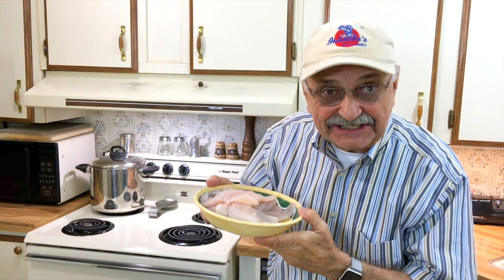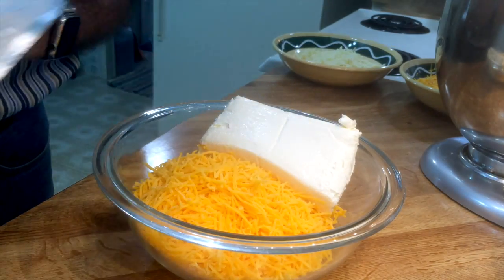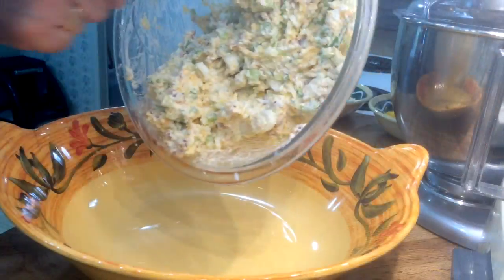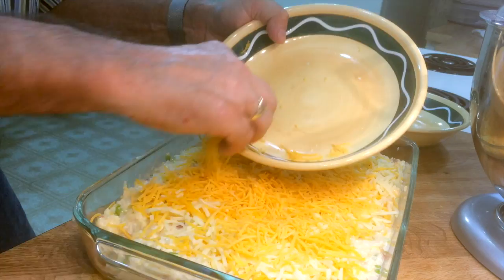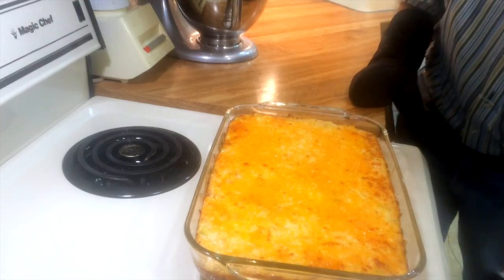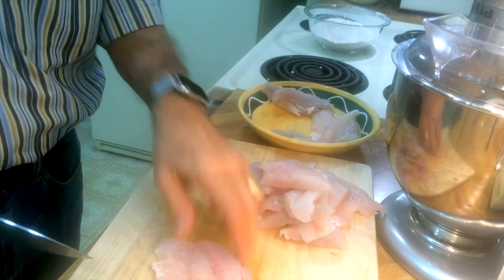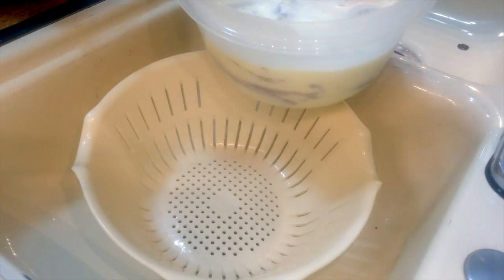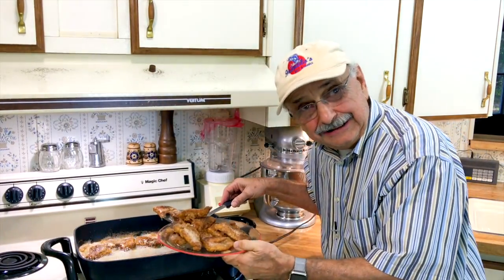Bass Fishing for Fried Fish (with a low carb twist)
Today I saw a recipe for yellow perch (here we call them Lake Erie perch). But it uses flour. I think I could make it with a flour substitute, and a perch substitute, Let’s see if we can make a great fried bass dinner! Continue reading below for the recipes, fishing equipment and much more information.

Loaded Cauliflower
Ingredients:

2 LBS. cauliflower florets (from one large head of cauliflower)
8 oz shredded sharp cheddar cheese, divided (I used even more)
8 oz shredded Monterey Jack cheese, divided
8 oz block cream cheese, softened
4 tablespoons heavy cream (I used a little more)
2 bunches green onions, sliced (1½ cups)
8 slices bacon, cooked and crumbled
1 clove garlic, grated (I used ½ teaspoon of minced from jar)
¾ teaspoon salt

Instructions:

Microwave cauliflower until tender (about 15 minutes)
While cauliflower is cooking, cream together 6 oz of the shredded cheddar, 6 oz of the Monterey Jack, cream cheese, and heavy cream
Stir in sliced green onions, chopped bacon, and garlic
Set aside
Drain any liquid from cooked cauliflower and add to cheese mixture
Stir cauliflower and cheese mixture together
Taste for seasoning, and add as necessary
If you want a finer texture, give a few mashes with the potato masher
Pour into a 2-3 quart casserole and sprinkle on remaining cheddar and Monterey Jack cheese (I added even MORE cheddar cheese).
Cover dish with foil and bake for 25 minutes; remove foil and continue to bake until cheese is brown and bubbly

Fish Fillets with Low-Carb Four
1½ cups of low carb flour or all-purpose flour
2 tablespoons paprika
½ to ¾ teaspoon salt
1 egg
1 cup heavy cream
¾ cup of water to dilute the heavy cream
½ cup butter (one stick)
1 to 1½ pounds of small bass or other small mild fish fillets

DIRECTIONS
Mix flour, paprika, and salt together and set aside.
In a small bowl, blend the egg, the cream and water.
Heat butter in a large frying pan add cooking oil to just cover the bottom.
Dip fish fillets in egg wash first and then into the flour mixture.
Carefully place them into the hot butter in the frying pan and brown on both sides.
Remove from the butter and drain on a paper towel to absorb excess butter and oil.
Serve immediately.

THE HOOK: Fish hook was a Mustad Weedless Weighted Hook in size 1/0 with a 1/32 ounce lead weight. It impaled on the worm with the hook fully exposed and NOT Texas rigged.

THE LURE: I cannot remember the name of the 7 inch plastic worm I used here. It is probably more than 10 years old.

THE BOAT: The boat is a Bass Hunter I ordered from Bass Pro Shops about 12 years ago. They no longer sell it. Also, this model is no longer available, but newer models like it are still sold.

THE REEL: The baitcasting reel is a Shimano Calcutta 50B, from about 2004. This model is no longer made.

THE ROD: The baitcasting rod is a Shimano Compre, Model CPC68MC, 6’ 8” fast action, medium power. Suggested lure weight ⅛ to ¼ ounce. Suggested line weight 6 - 12 pound test. Purchased April 2016.

The baitcasting line is Stren Original in 8 pound test monofilament in clear blue.

THE LAKE: The lake is called Lake Ketchabigwon (named by native Americans). It is almost 6 acres and is located in NE Ohio. It sits on 37 acres of property. The lake is private.

FISH IN THE LAKE: largemouth bass, bluegill, white crappie, black crappie, yellow perch, channel catfish, and grass carp

WHY KEEP SMALL BASS: We had biologists come out and do an electroshock survey of the lake. They found too many small, stunted bass. Their advice was to remove all bass under 12 inches, and to release the bigger ones. This rule is usually the opposite in large public lakes.

WHY I DON’T FISH FOR CATFISH: Yes, there are channel catfish in the lake but I’m not knowledgable about how to fish for them. Rigging for them is confusing to me. Also, I don’t enjoy sitting and waiting for a bite. It seems boring.

LARGEST FISH CAUGHT: The biggest was a grass carp I hooked and managed to beach. It weighed over 30 pounds. Next was a channel cat of 10 pounds. The larges crappie was 14¾ inches and weighed 2 LBS and 1 oz. I did not measure the largest bluegill. Finally, my largest bass was 6¾ pounds.

VIDEOGRAPHY: The camera is my iPhone 6s Plus on a tripod. I also use an iPhone 5s as a close-up, counter-top camera when cooking. It is mounted on a small tripod. I use a Rhode microphone indoors to help lessen the echo. The video is edited on my MacBook Pro using Final Cut Pro X.

MUSIC: The title of the background music is “Saturday Waltz,” performed by Phil And Vivian Williams